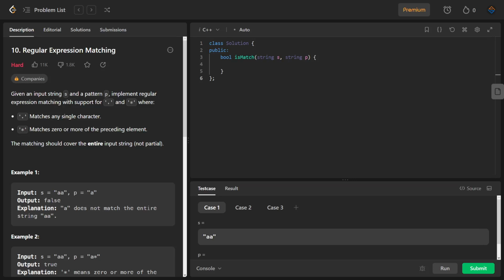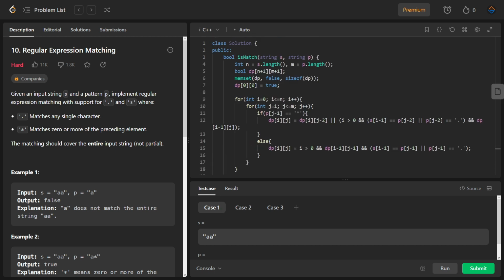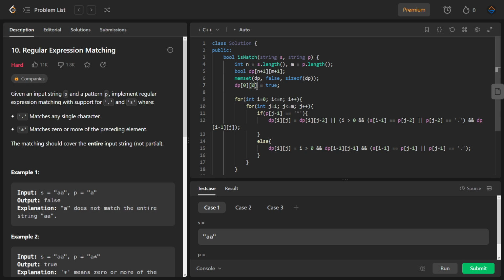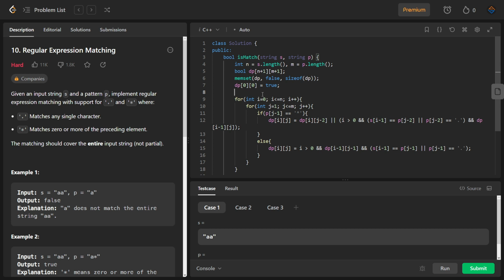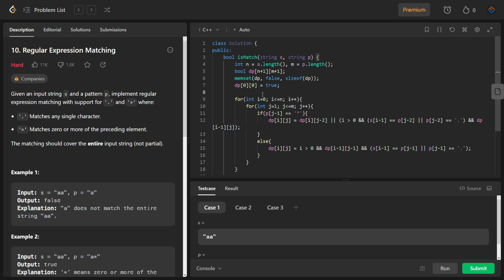Solve Regular Expression Matching in C++ | LeetCode #10, Step-by-Step Solution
Join us in this comprehensive C++ tutorial as we unravel the intricacies of string matching algorithms. We'll explore the "Regular Expression Matching" problem on LeetCode, demonstrating an efficient solution using dynamic programming. Learn to construct a 2D boolean array, handle wildcard characters, and solve the problem with optimal time complexity.